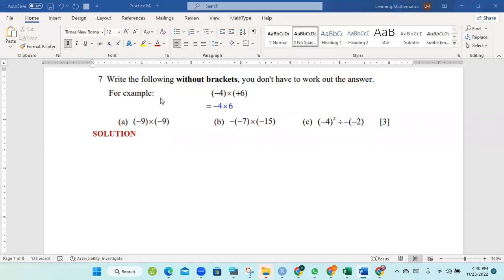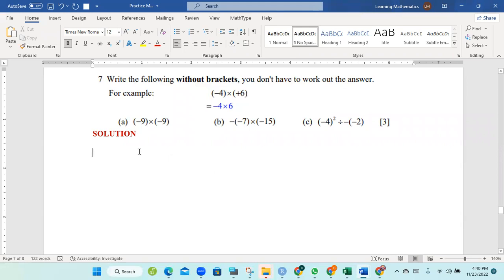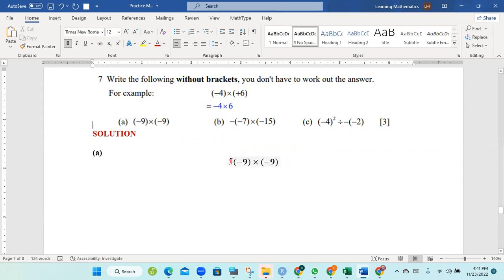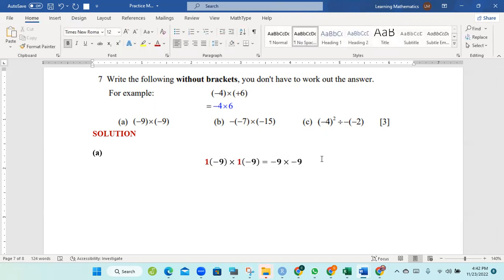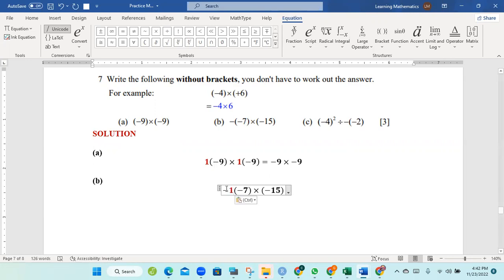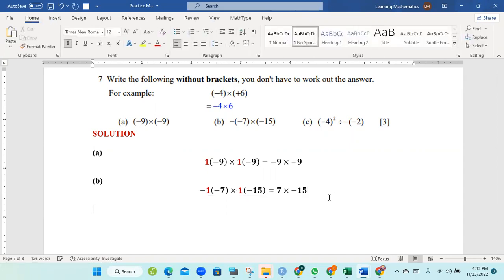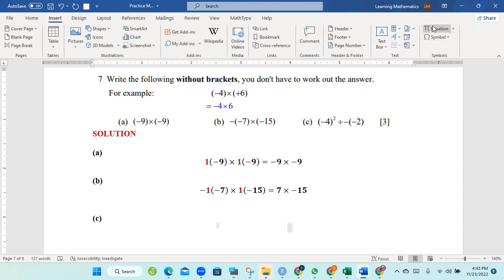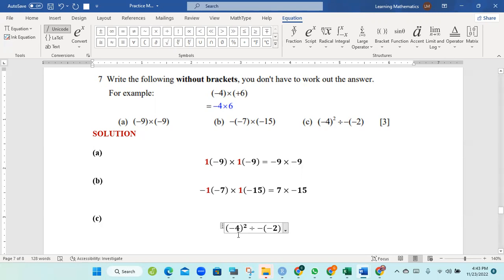Question 7 Clearing Brackets